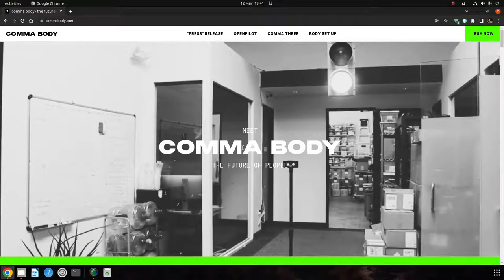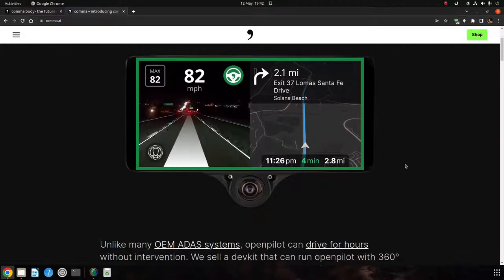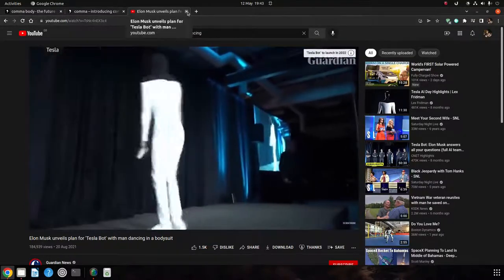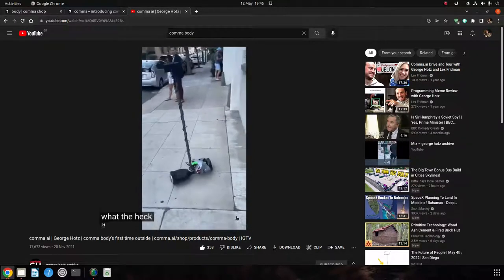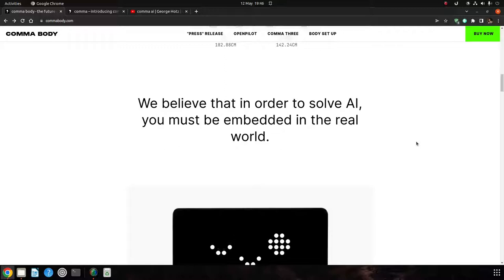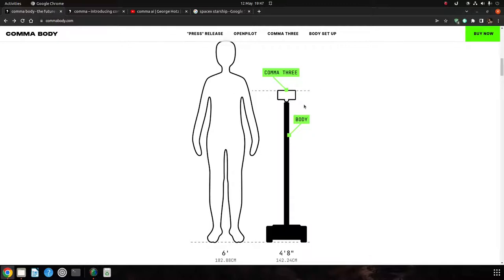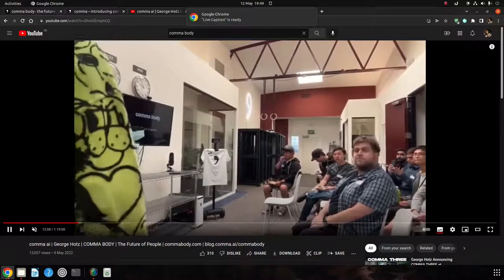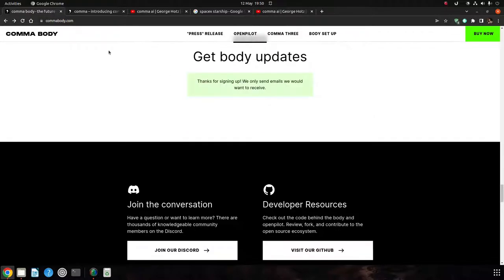The Comma Body Launch Review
The Body from Comma.ai. Genous or Insane? Let's take a look!